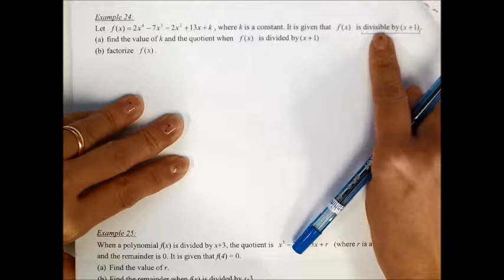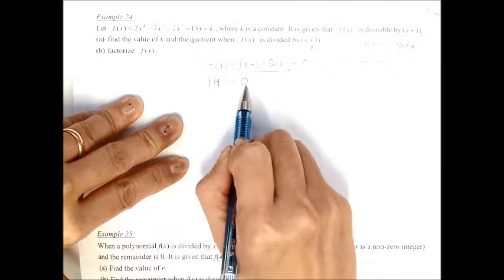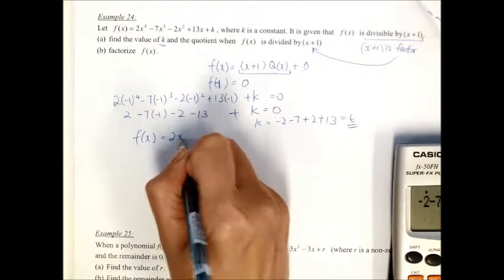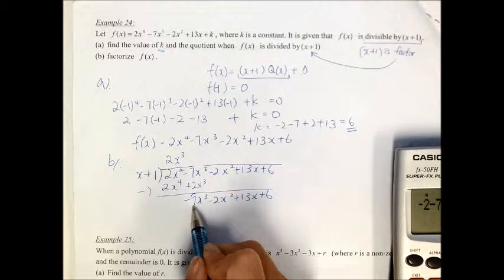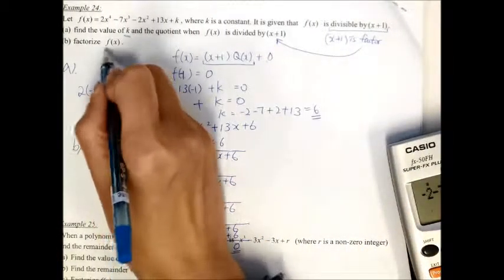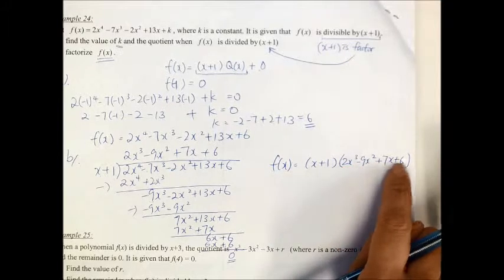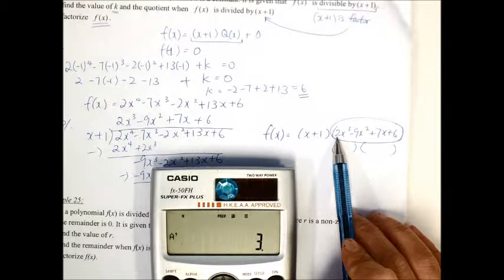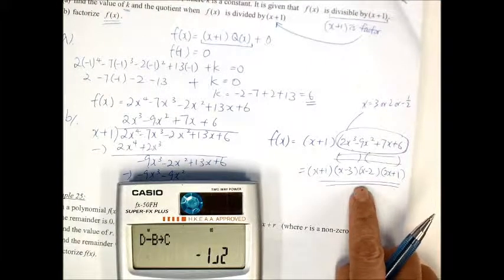S4 Ch6 Notes Example 24